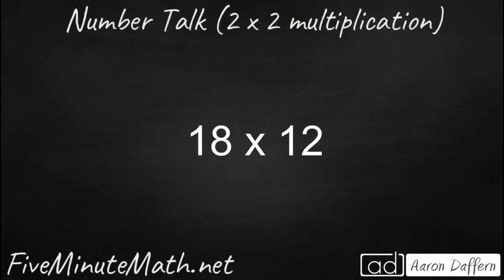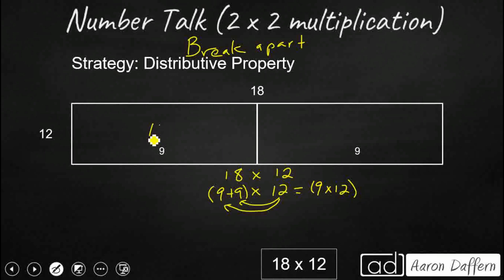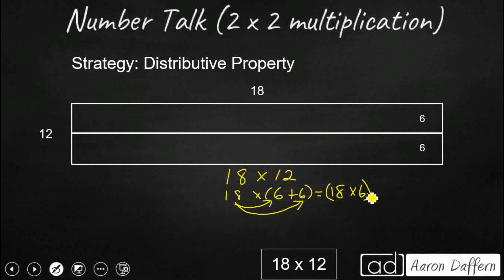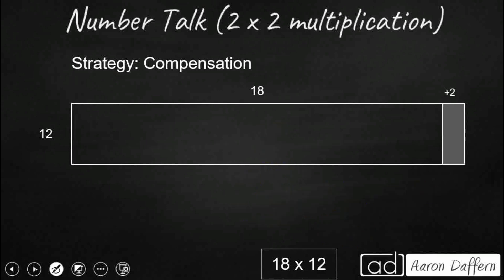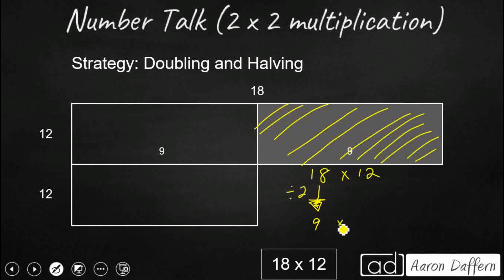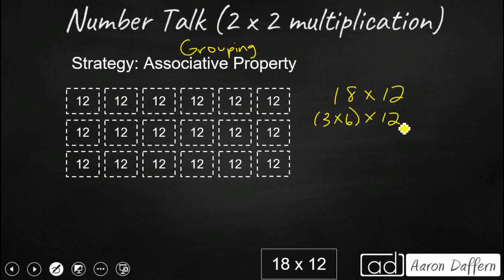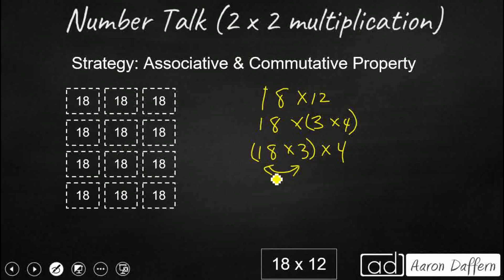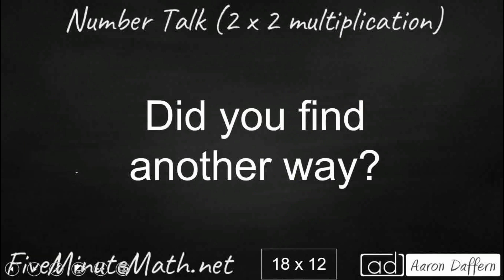Number Talk #20 (2 x 2 multiplication)